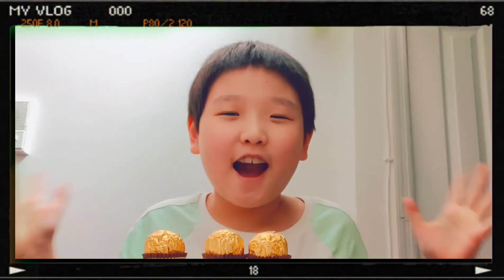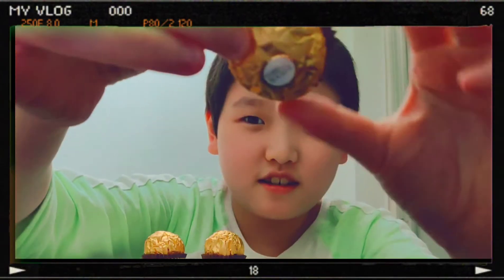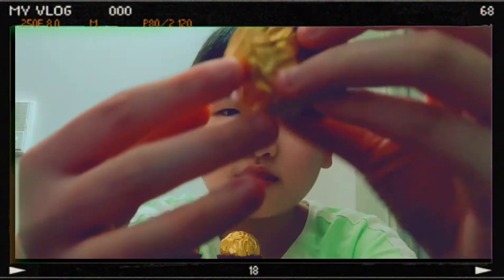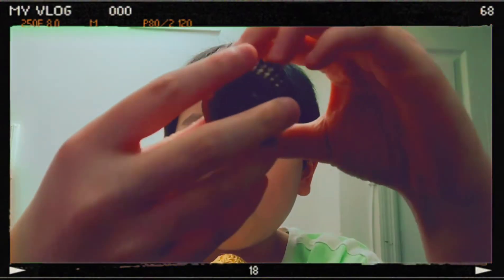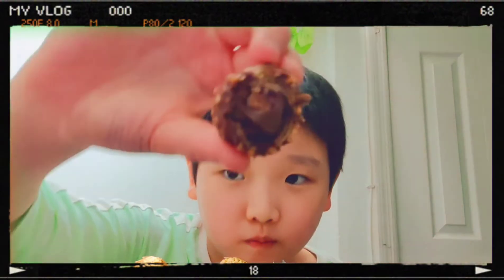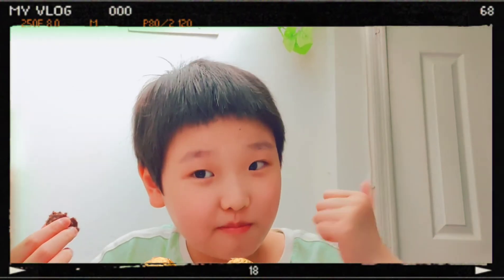Girl eating Chocolates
A girl eating Chocolates